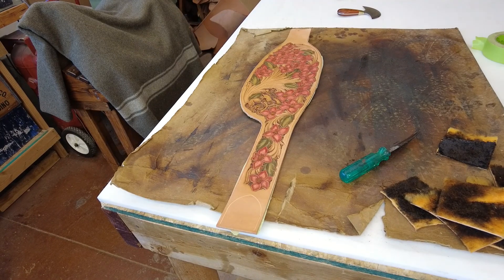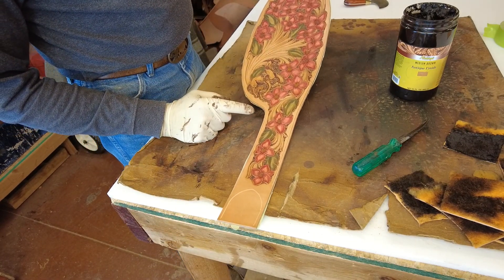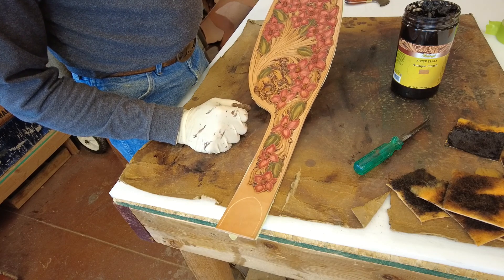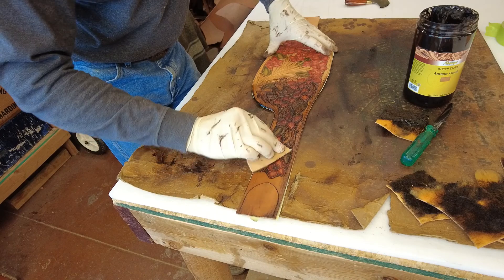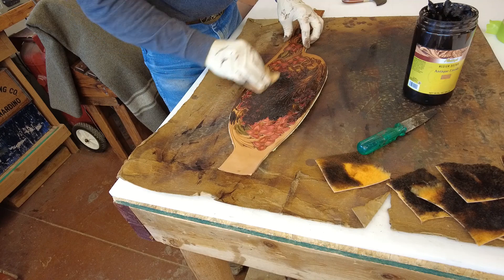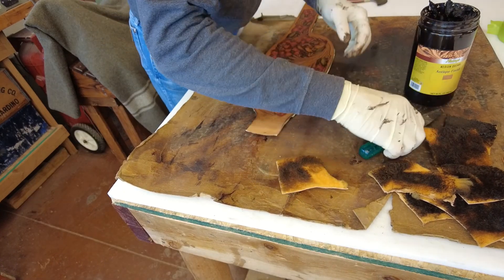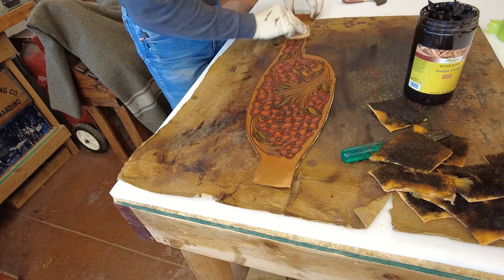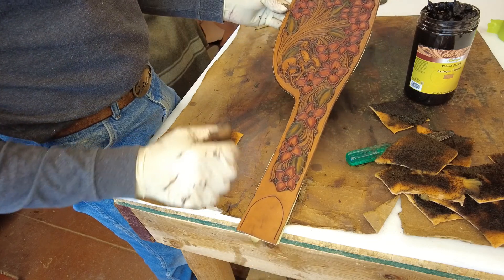Antique Technique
Product Review